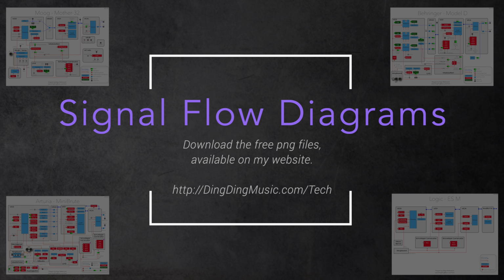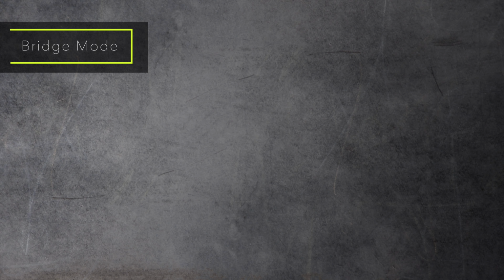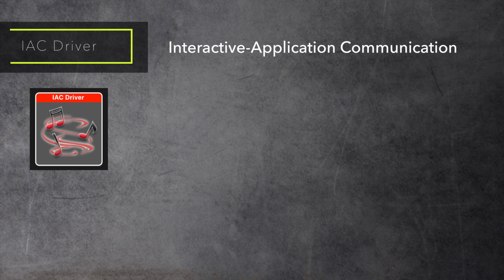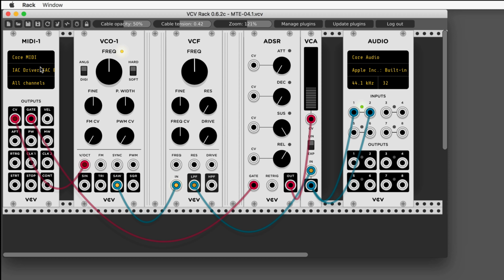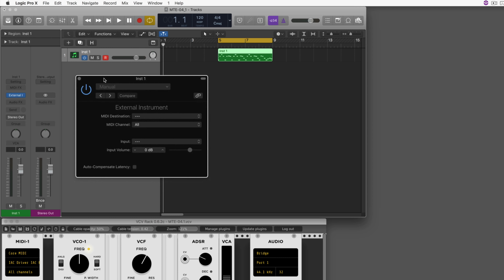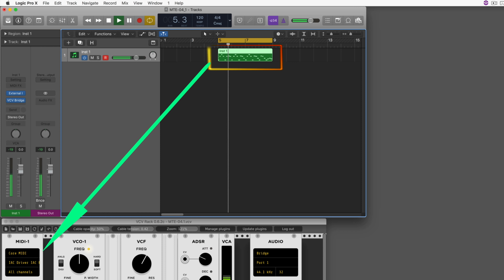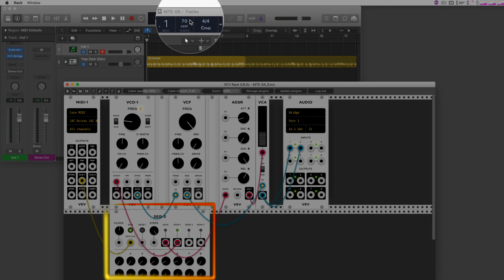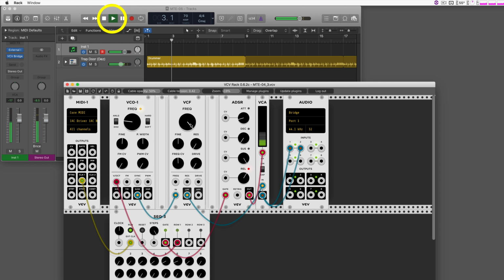Logic Pro X with VCV Rack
In this video  I explain in great detail how to configure the VCV Bridge Plugin in Logic to play the modular synth application "VCV Rack". All this can be done with a single Instrument Channel Strip.
I also demonstrate how to synchronize the VCV sequencer to Logic via MIDI Clock plus information about the IAC Driver.

Click on a time to jump directly to a specific chapter

0:00 Intro
0:44 VCV Rack
3:35 VCV Modes
6:50 VCV Bridge
18:57 Record VCV Audio
20:58 Synchronize VCV Rack